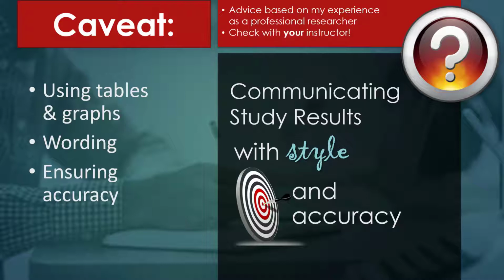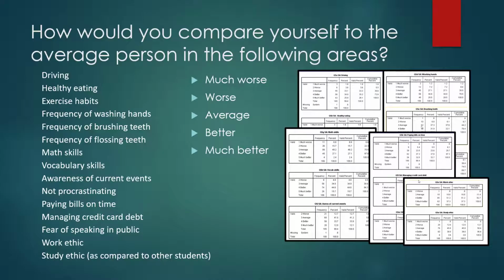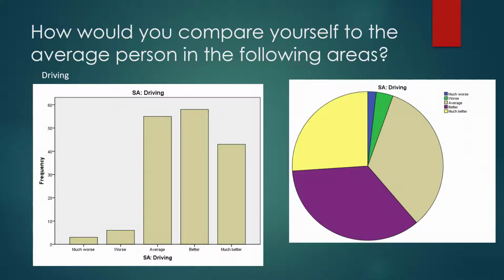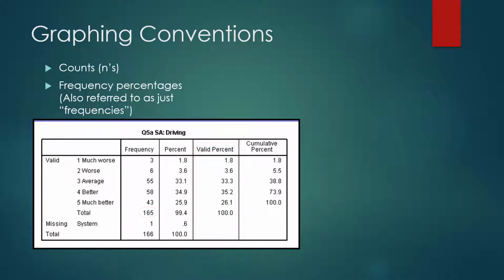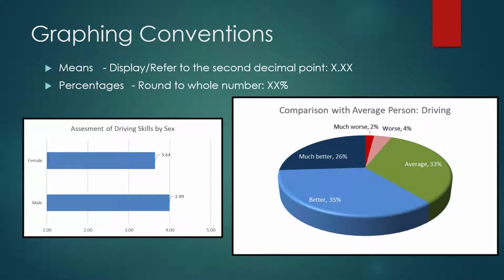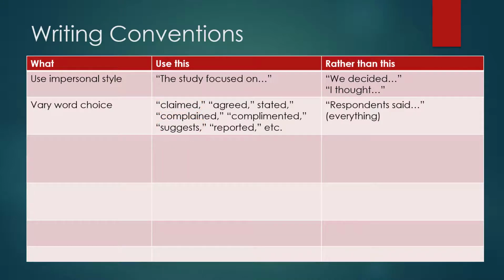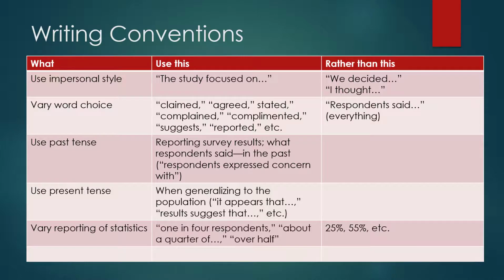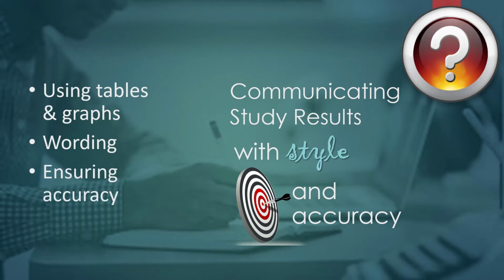Communicating Study Results with Style and Accuracy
How to communicate research study results: Using graphs & tables, Word choice, and ensuring accuracy